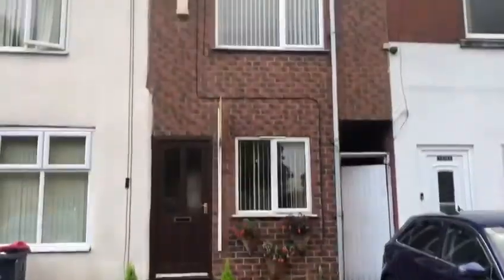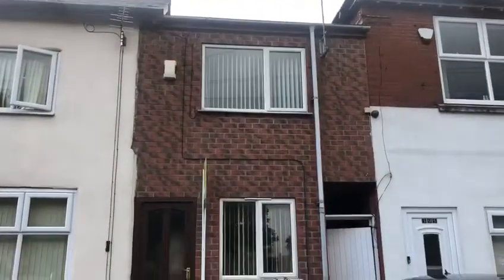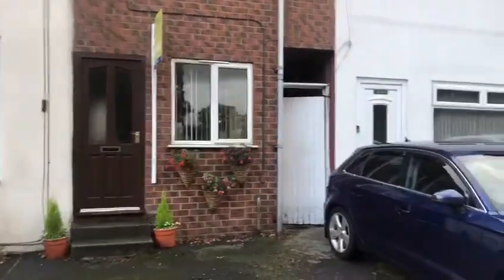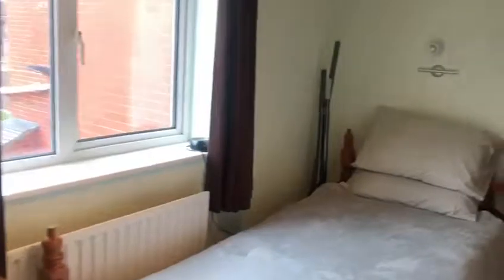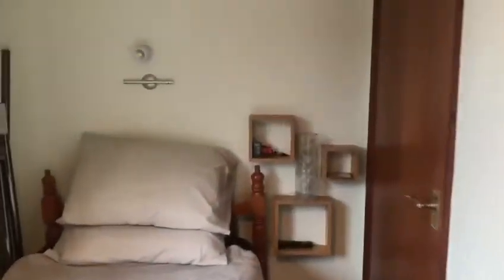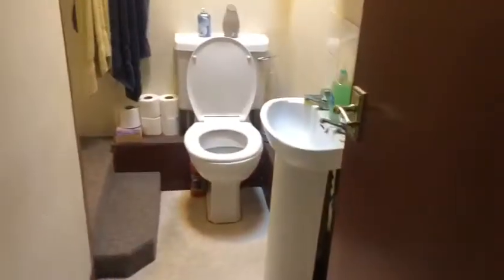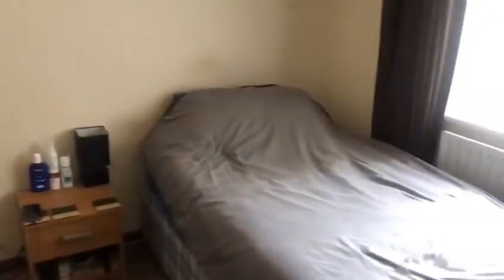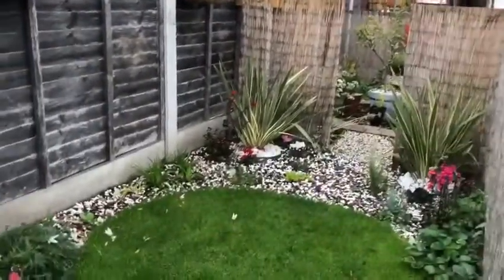395a Badsley Moor Lane, Rotherham, S65 2QE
395a Badsley Moor Lane, Rotherham, S65 2QE

2 Bed Mid-Terrace

* NO CHAIN - PRICED TO SELL
* Fantastic Garden To Rear
* Perfect Starter Home Or Investment Opportunity
* Close To Local Amenities
* Reputable Schools Close By
* Good Transport Links